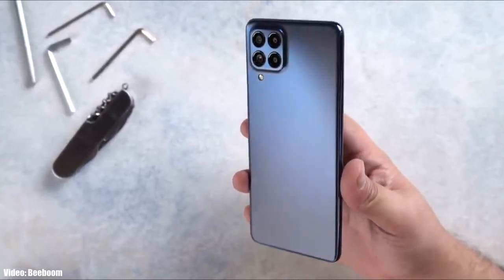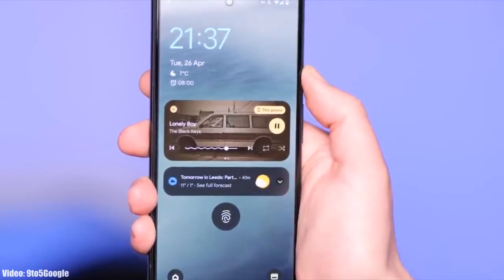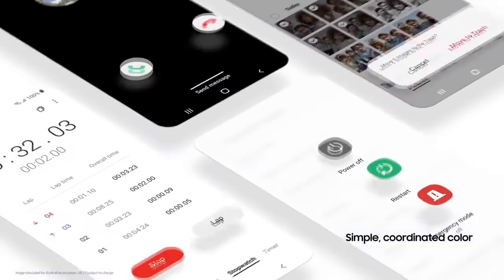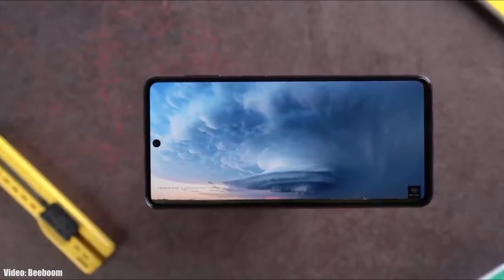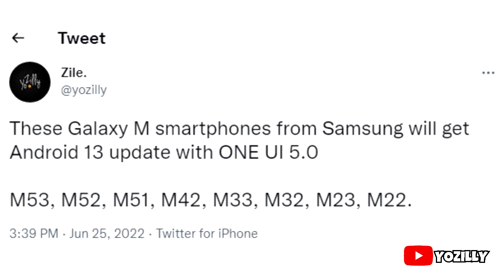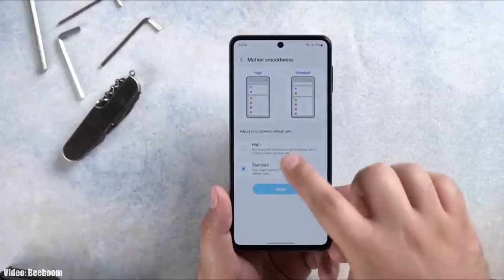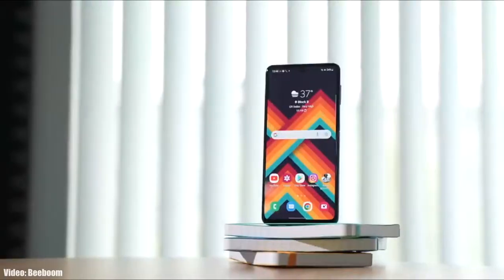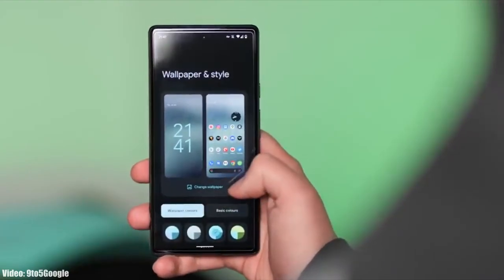Samsung Galaxy M53 Android 13 ONE UI 5.0 Update